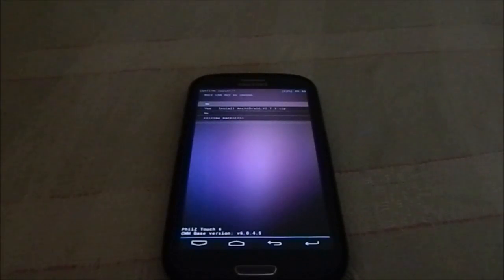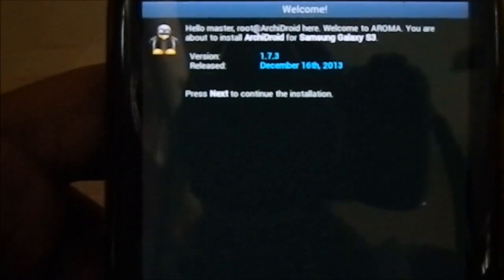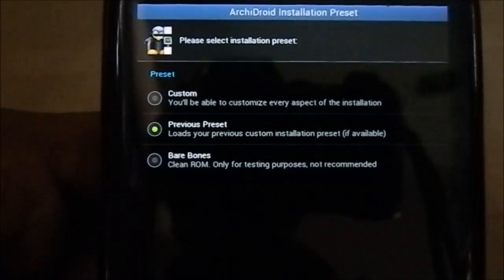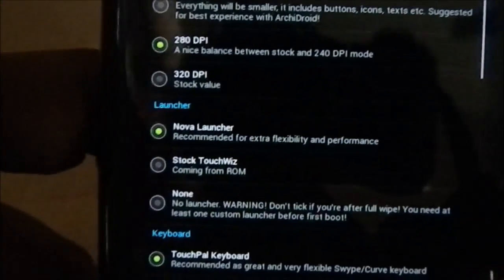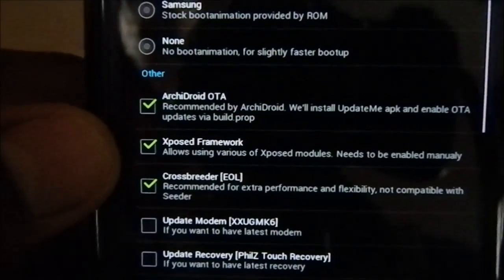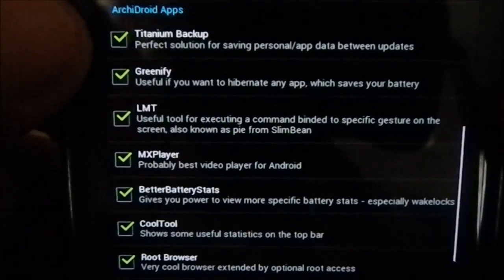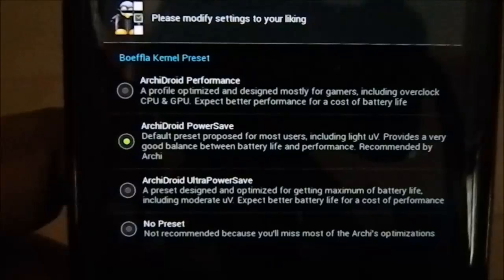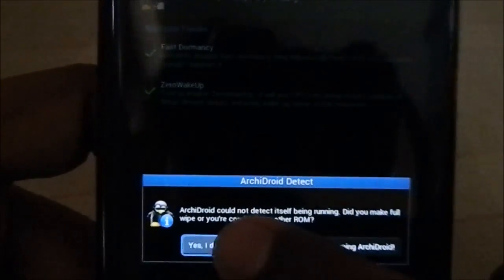Archidroid V1.7.3 XXUGMK6 Android 4.3 Stock Installation Guide For Galaxy S3 (GT-i9300)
ArchiDroid Offers the Best of Both World, This ideo is of One of the Worlds! specifically the Stock Franchise, and the Aroma Package is so specific, that you may need to spin your head a bit before you can get through, So, here's a Installation guide for v1.7.3